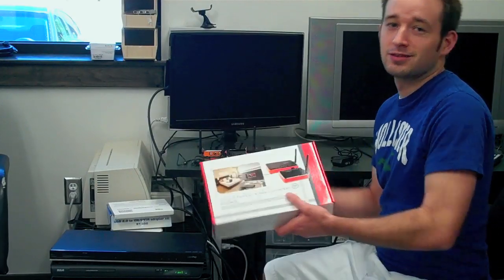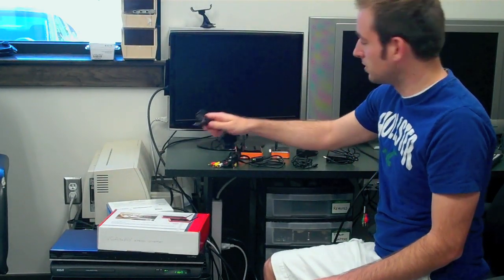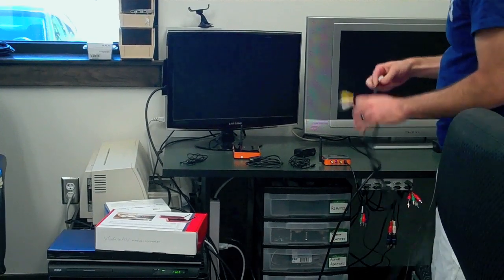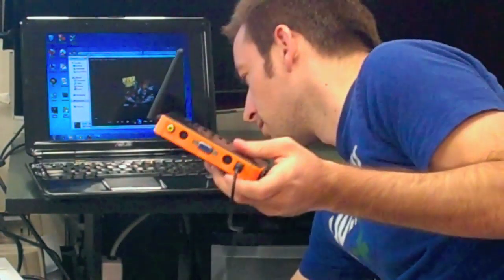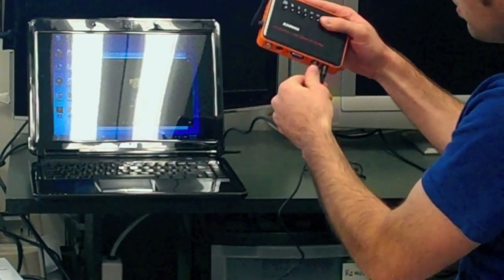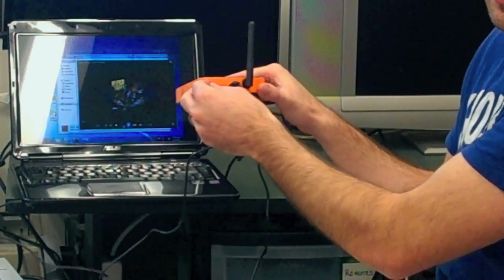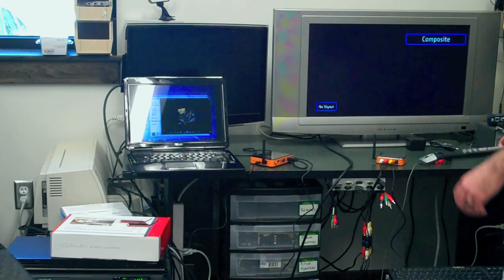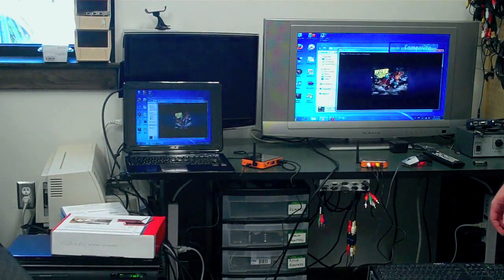Wirelss PC to TV Converter Setup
How to set up our Sewell Wireless PC to TV Converter
The model used in the video has now been upgraded to this one